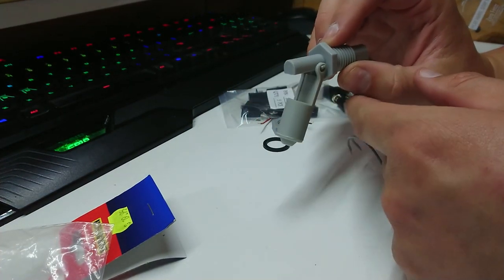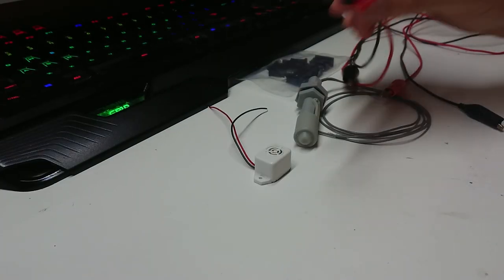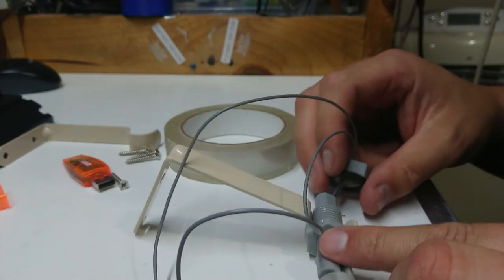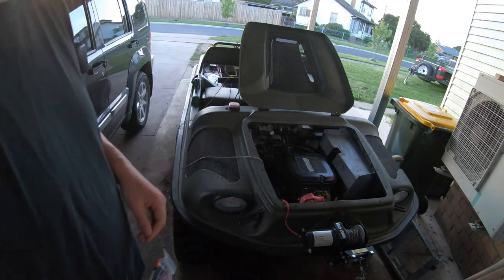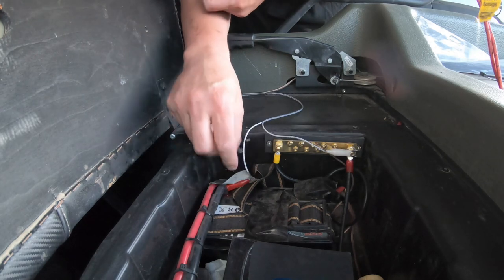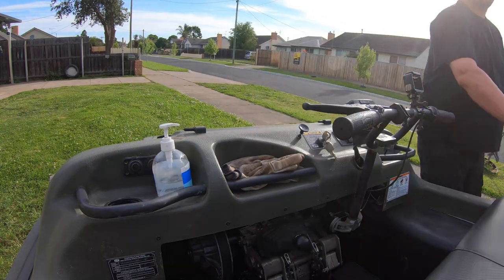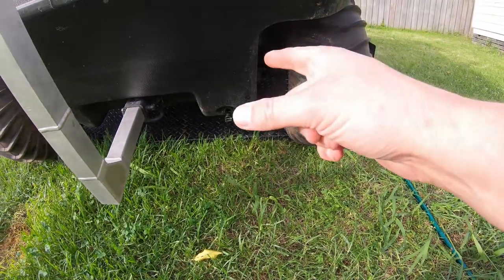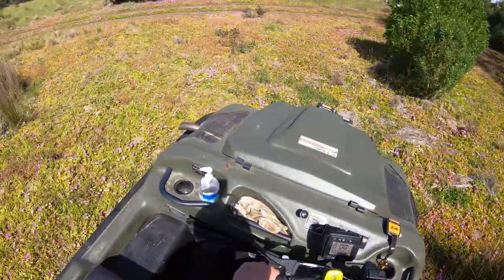Adding a bilge alarm | New Argo 8X8 - Episode 28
I forgot to put my bung plugs in the other day, so I decided it was time to add a bilge level warning alarm. Some footage of the Argo in action at the very end for you all as well.